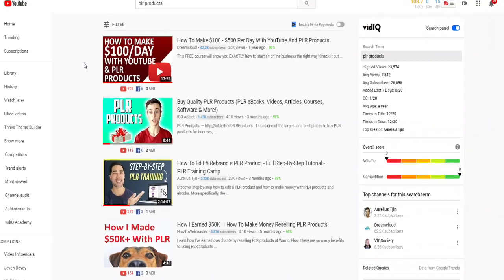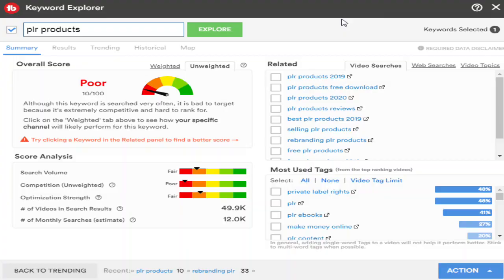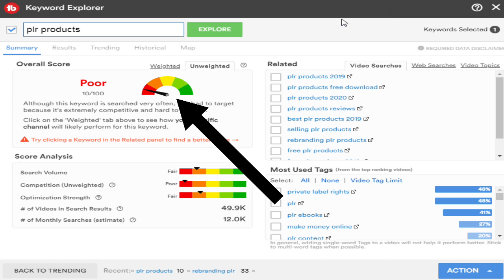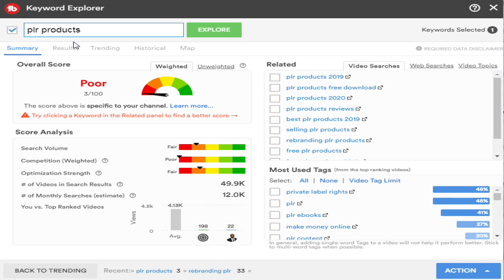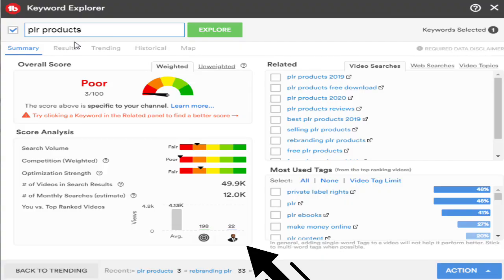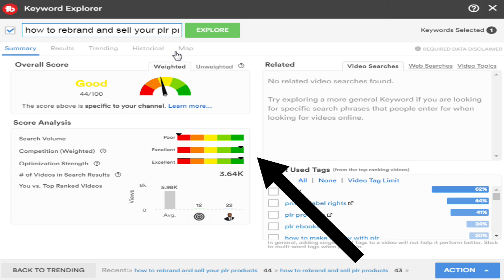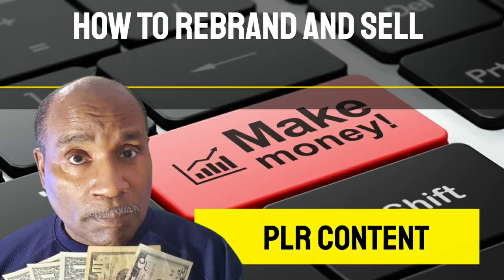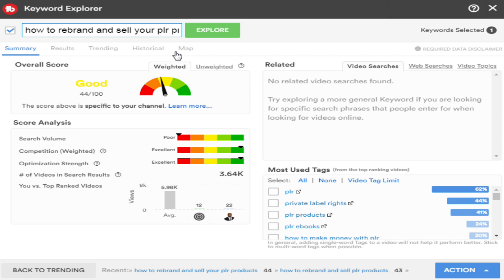Choosing Keywords For YouTube Ranking Using TubeBuddy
If you can get your videos to rank high in the search results you can get a lot of organic traffic through the YouTube search engine.

You want to create videos for your target audience so they watch through your entire video. You want your average view duration to be above the 50% mark.
If a video gets a long average view duration and starts accumulating watch time, this is going to make YouTube's happy because it keeps people on the platform.

So the tool we're going to use to do keyword research is TubeBuddy, a free chrome extension. There is a paid version which adds many more useful features.

Do you want to learn more about making money online and about an honest and straight talking entrepreneur go